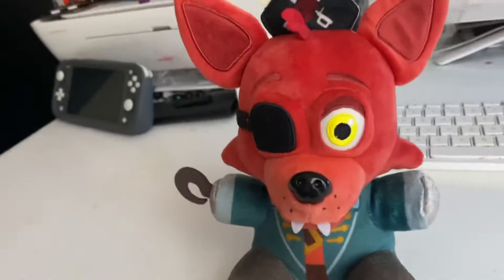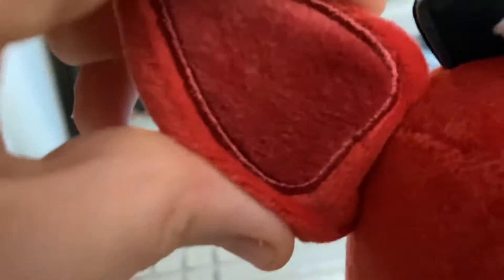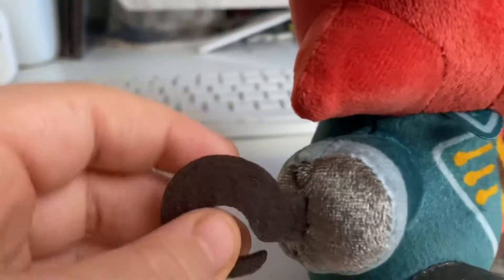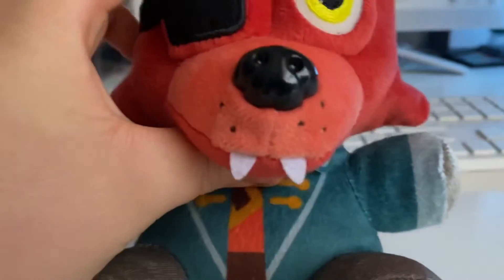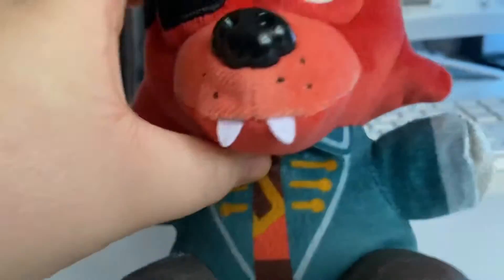Captain foxy plush review